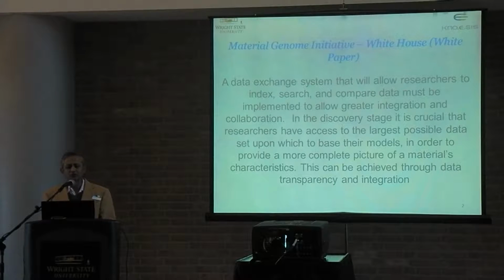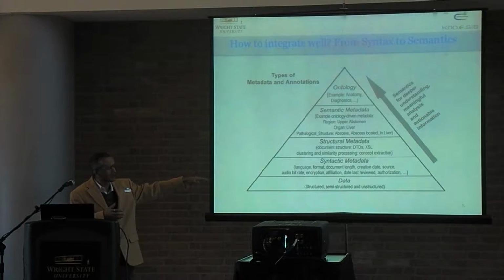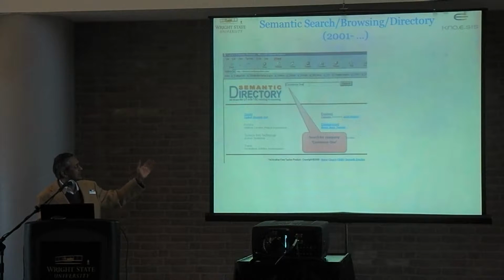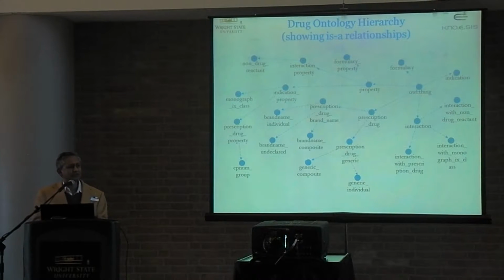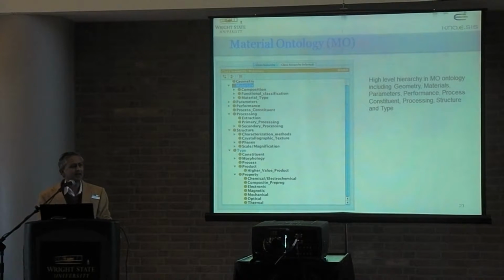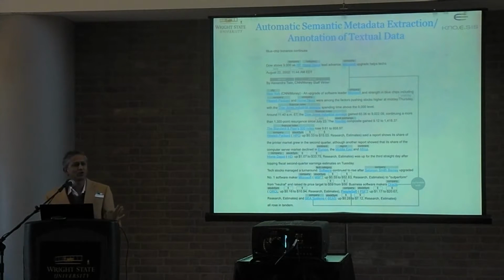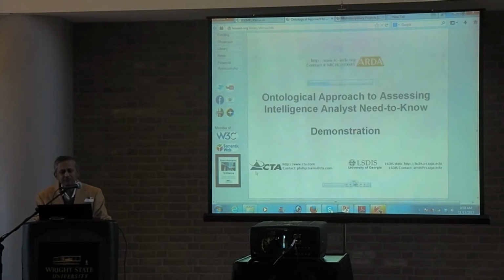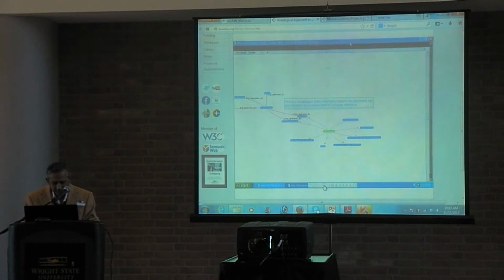Digital Data for MGI : Semantic Web vision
Digital Data for MGI : Semantic Web vision and its relevance to Open Digital Data for MGI (concepts and two application demos), talk by Amit Sheth